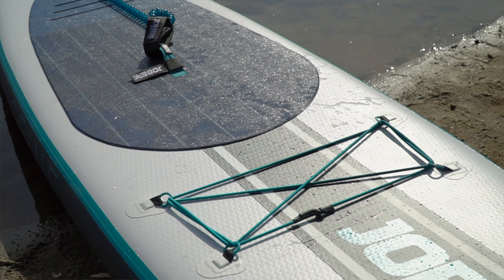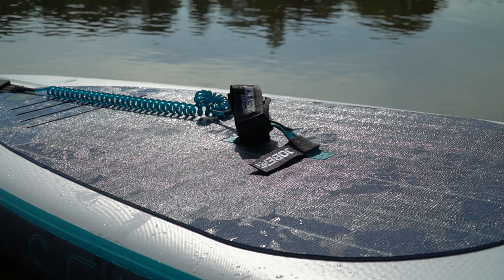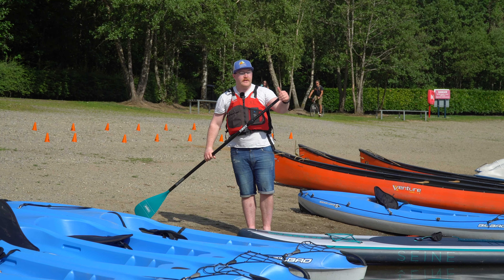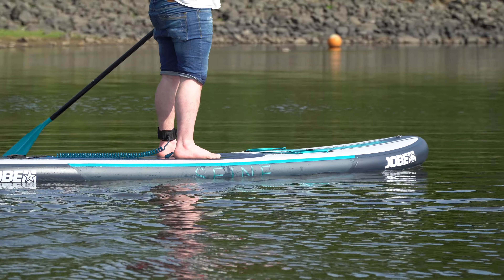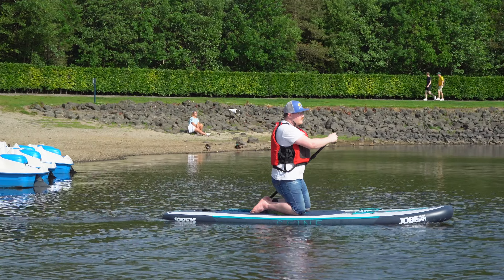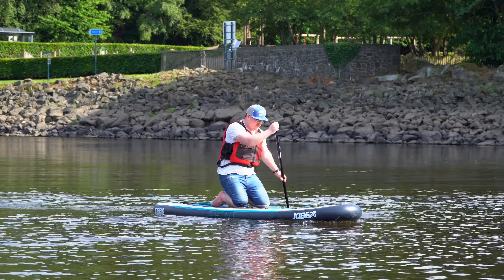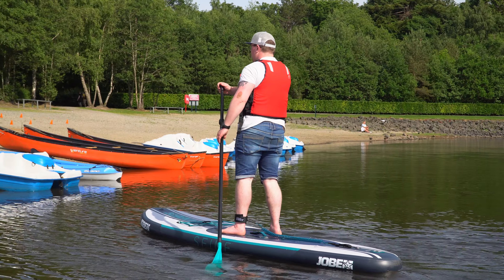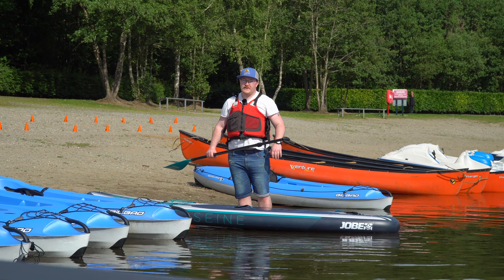Loch Lomond Leisure - SUP Lesson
A virtual land lesson covering the basics of stand-up paddleboarding, so you can safely enjoy your time at Loch Lomond.